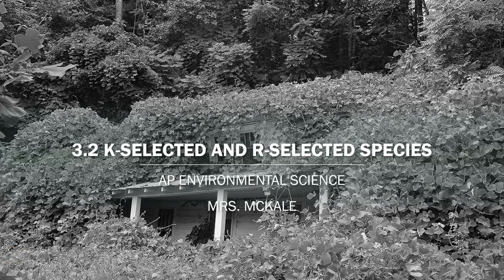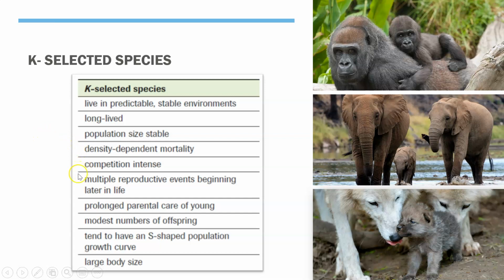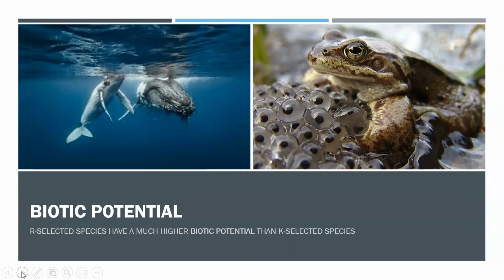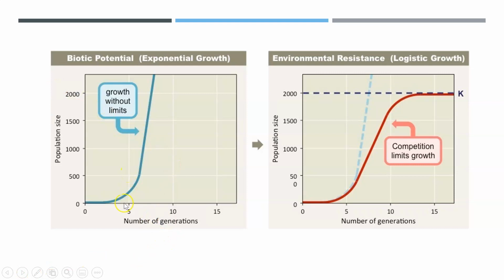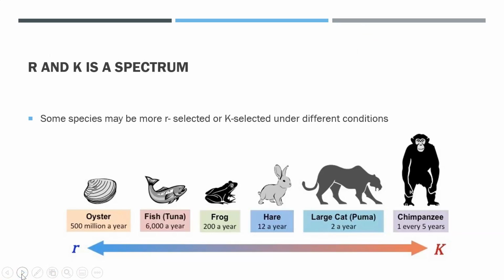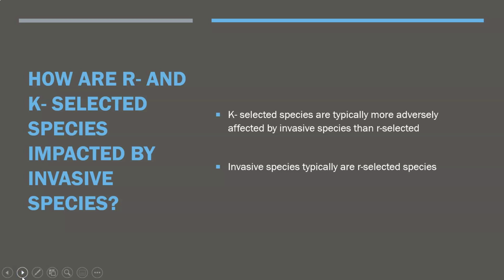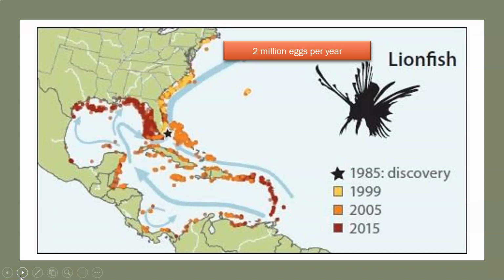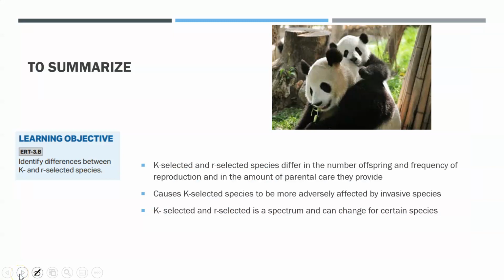3.2 K- selected and r- selected species